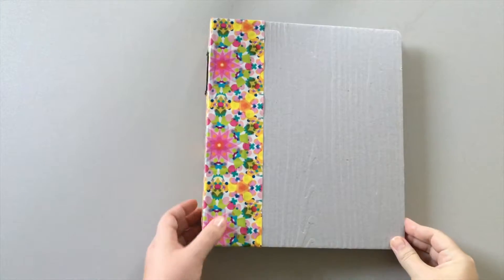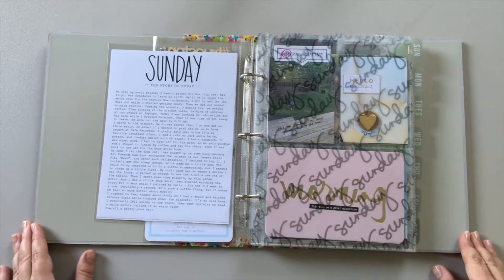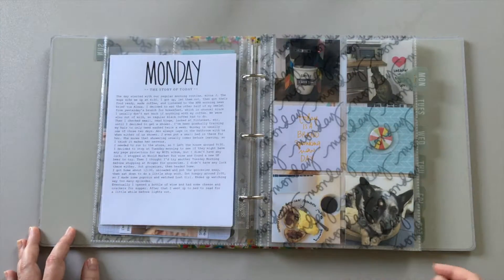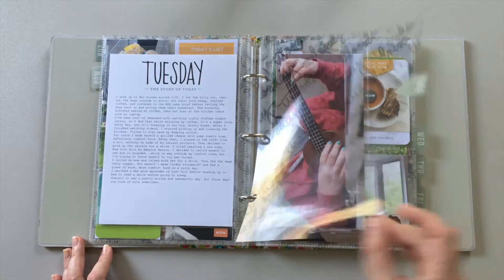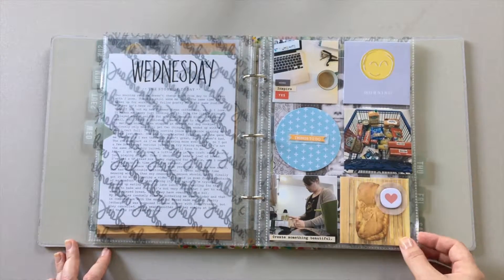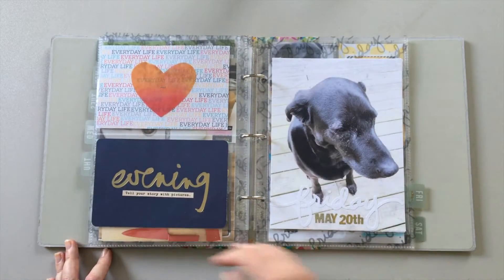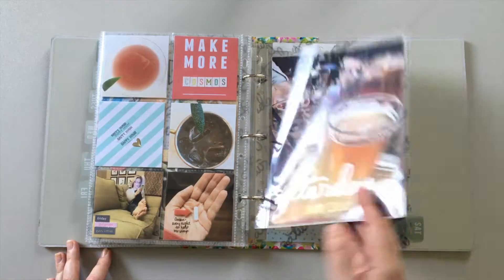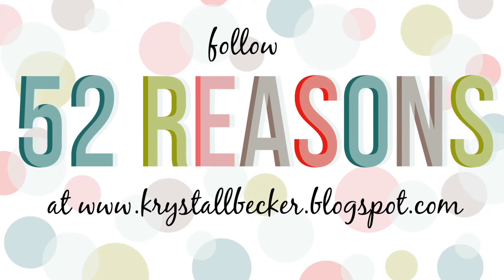Week In The Life 2016 Part 4: The Finsihed Album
Supplies:

Printer is a Canon MX310
4x6 Photo paper is Canon Photo Paper Plus Glossy II
8.5x11 Photo paper is Epson Glossy Photo Paper

Shot with an iPhone 6s